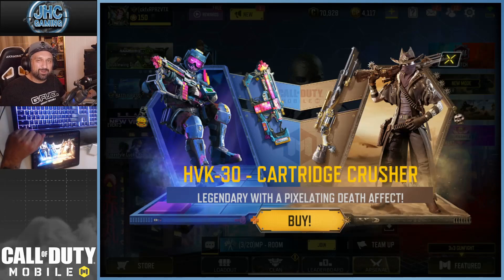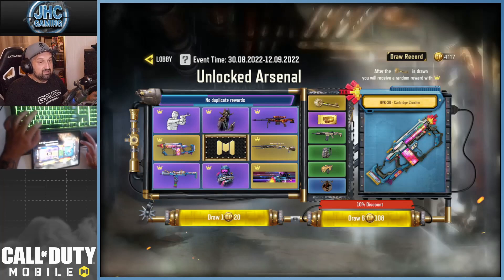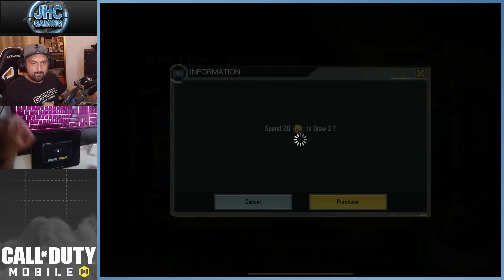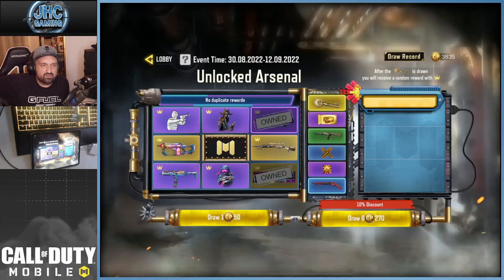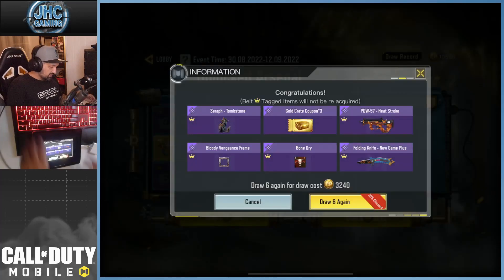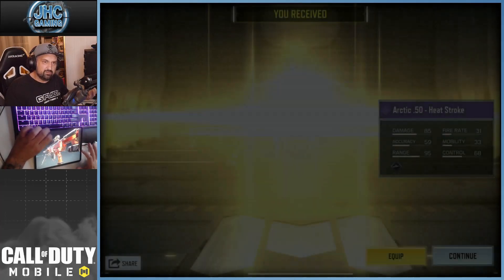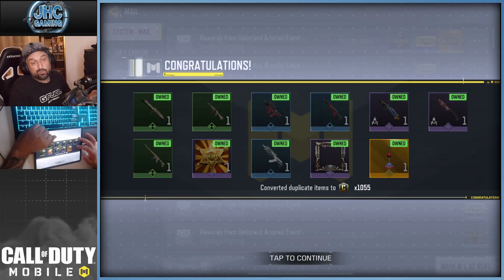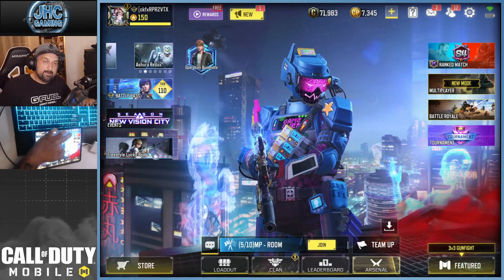NEW DRAW: Unlocked Arsenal in COD Mobile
2x Legendary duns, 2x epic soldiers, the new Unlocked Arsenal draw is here in CODM. Seraph Thombstone and Spectre Leveled Up are back with the legendary HVK-30 Cartridge Crusher and the Outlaw High Noon legendary skin in call of duty mobile